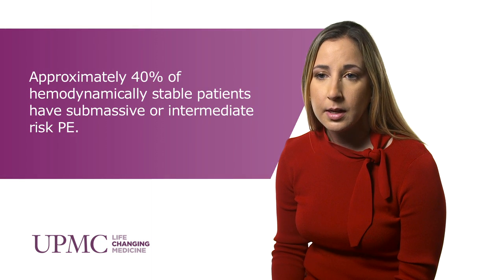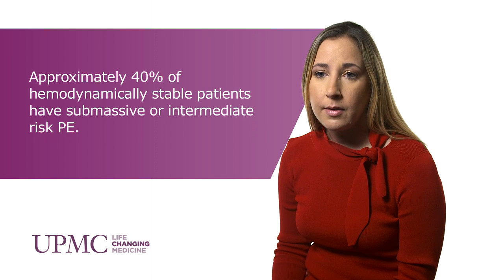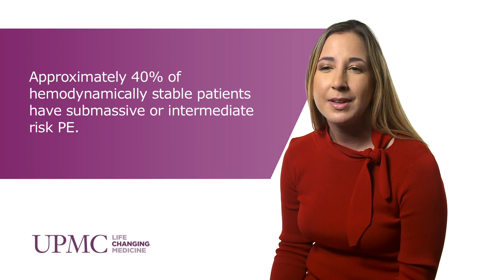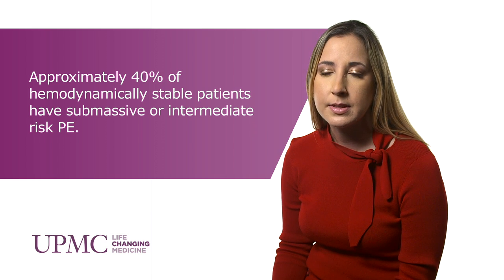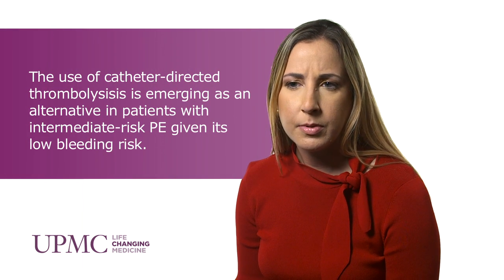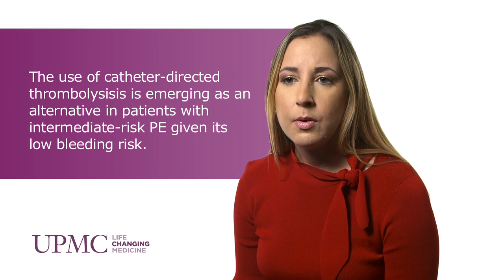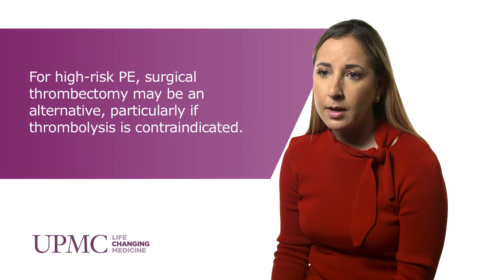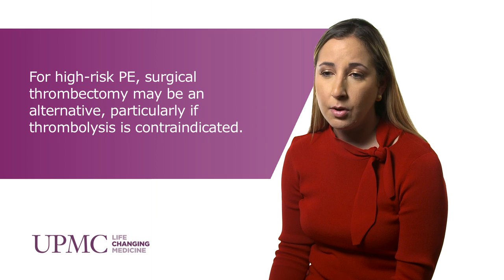Advanced Treatment of Acute Pulmonary Embolism | UPMC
Belinda Rivera-Lebron, MD, of the UPMC Comprehensive Pulmonary Hypertension Program, discusses how the Acute PE Team at UPMC takes a multidisciplinary approach to the treatment process, which has several clinical advantages and benefits.